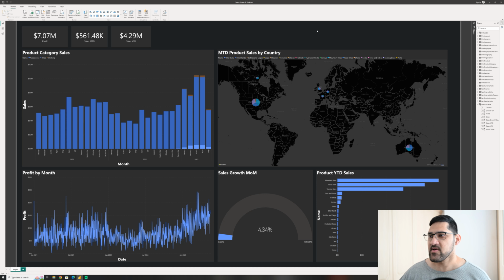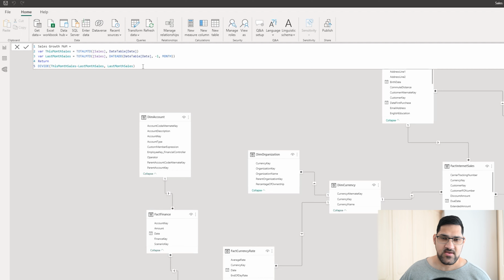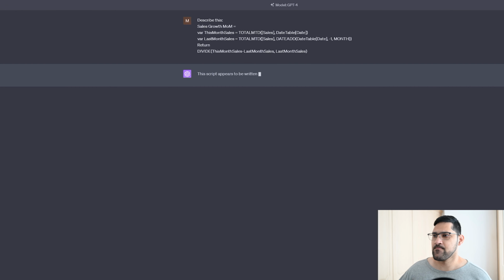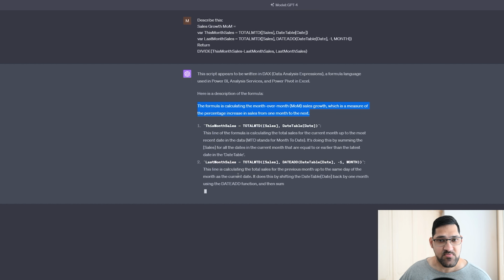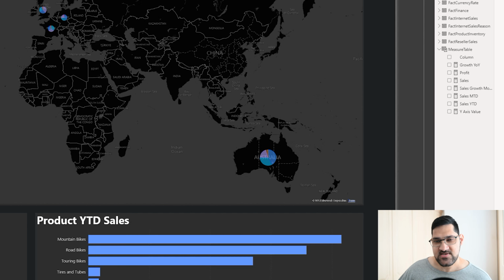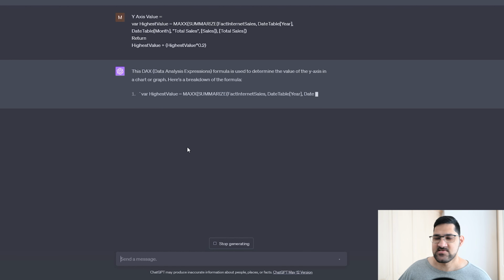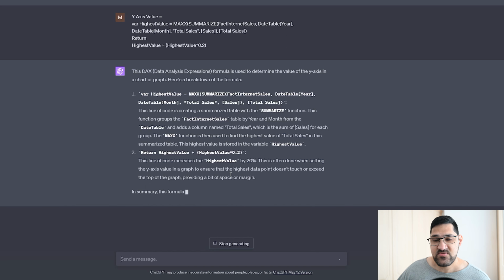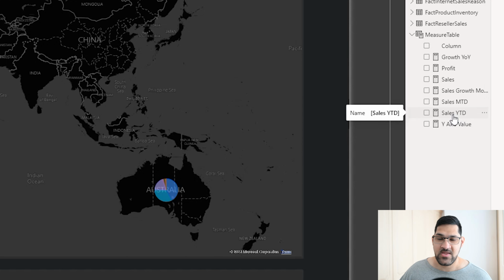How I Use ChatGPT to Speed Up My Workflow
ChatGPT and other AIs can be used in many ways to improve our efficiency.
In this video we show you how to use ChatGPT to help explain and document DAX code.
With the rapid advancement of AI, learning how to use tools like ChatGPT is key and will likely become a more important tool in your workflows as time goes by.